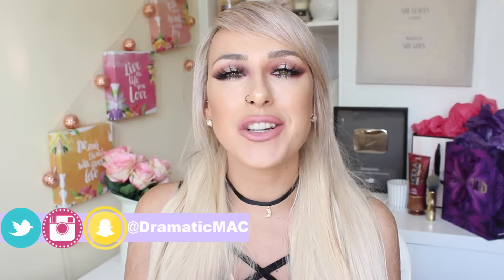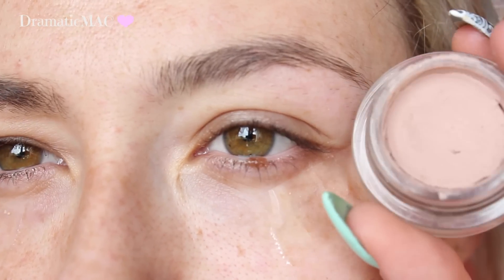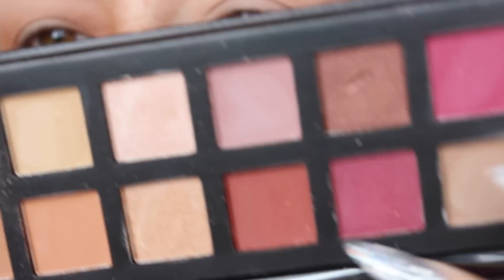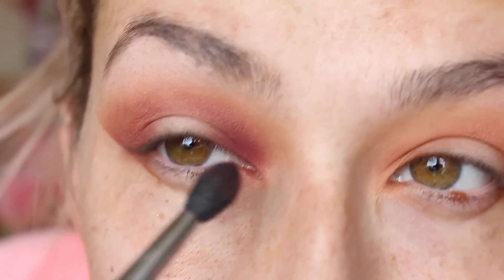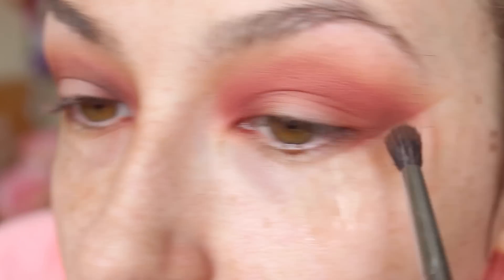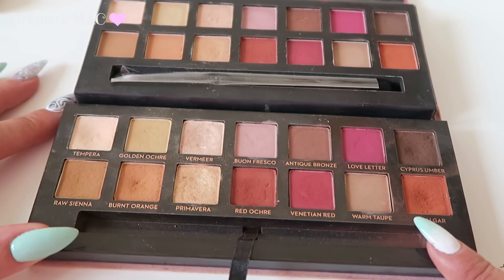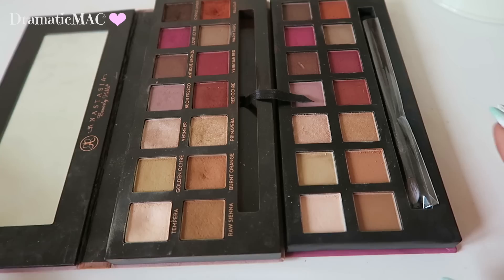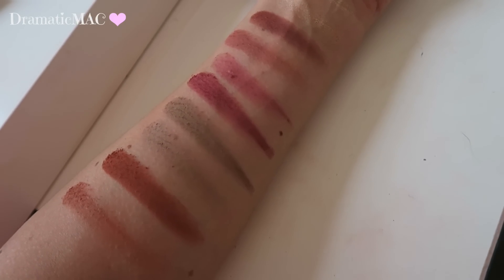ABH MODERN RENAISSANCE DUPE or DONT?! | AFFORDABLE VS. HIGHEND EYESHADOWS! | DramaticMAC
Makeup revolution Eyeshadow Palette Flawless 3 Resurrection US UK and Ireland

CLOTHING & ACCESSORIES!

MAKEUP & BEAUTY!

1. Where are you from/ where is you accent from?

2. Tell me about your hair

3.What is your Job?/Where did you study?